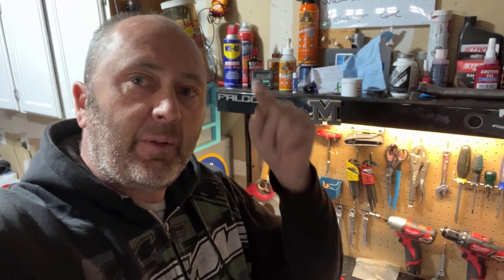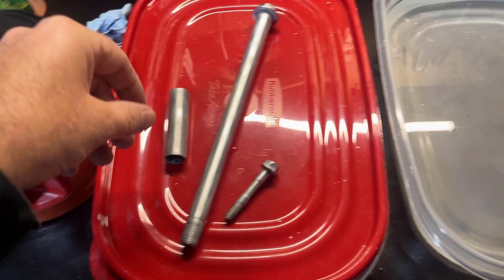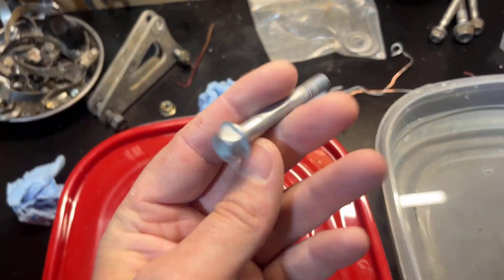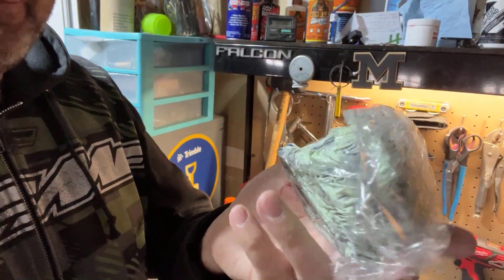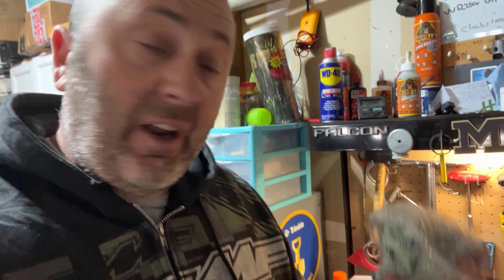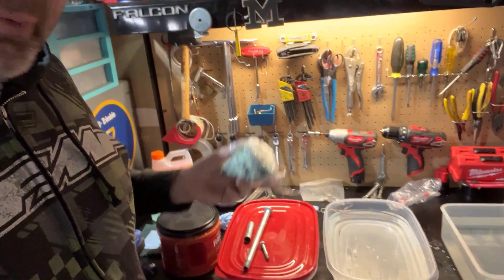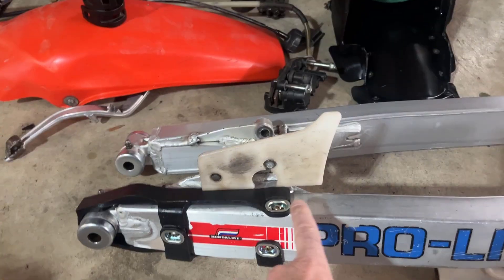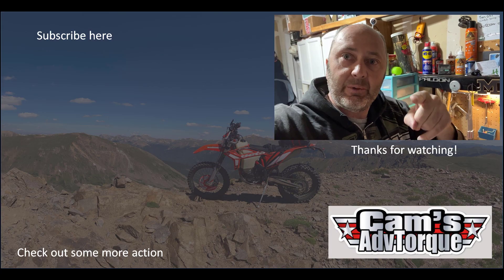1985 Honda CR250 Rebuild - Part 9 - Quick Update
In this video I show you my latest Zinc plating results and give a very quick update.